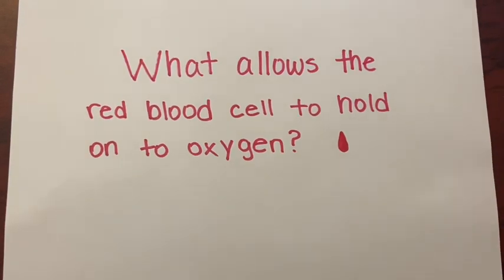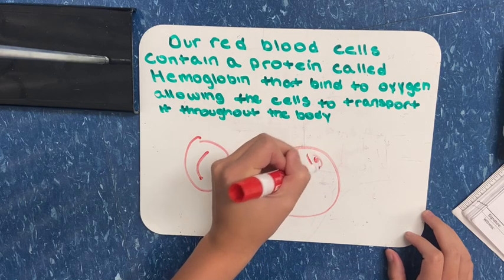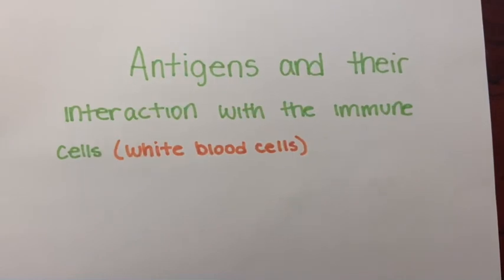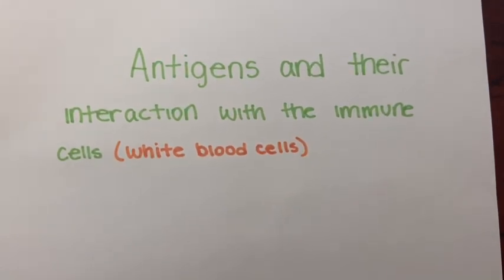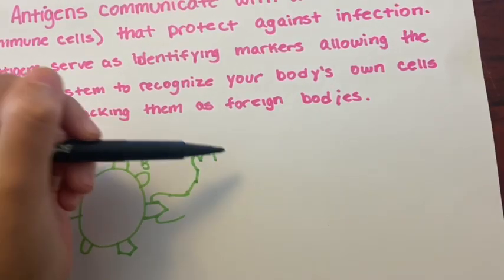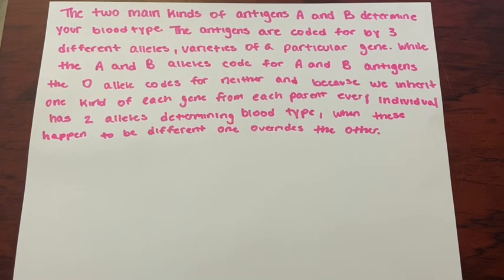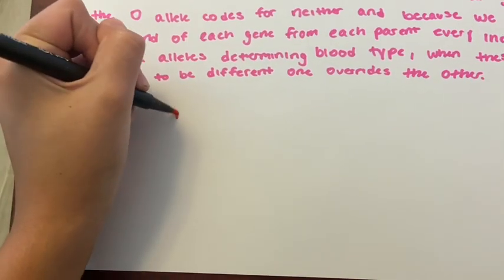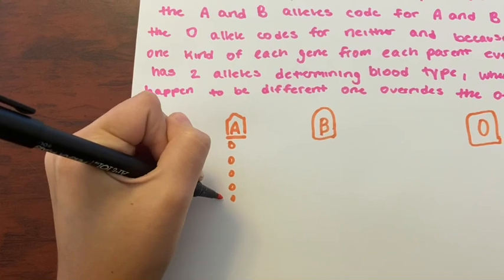October 15, 2020